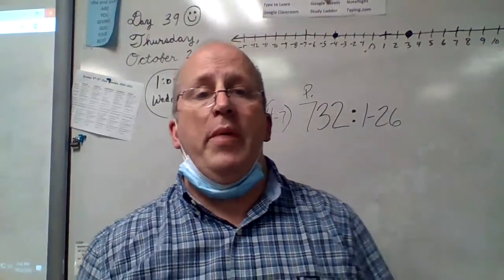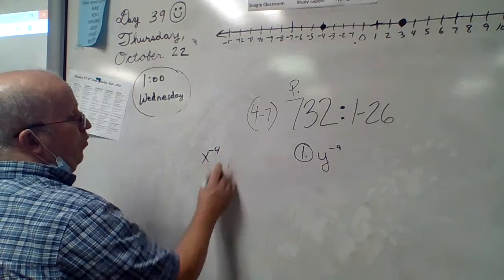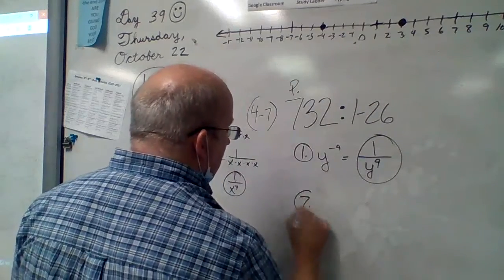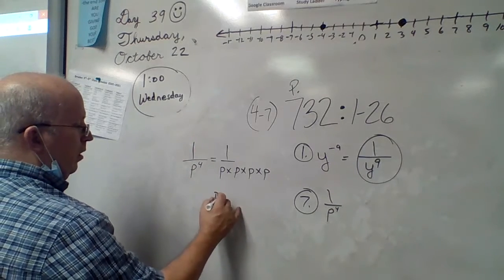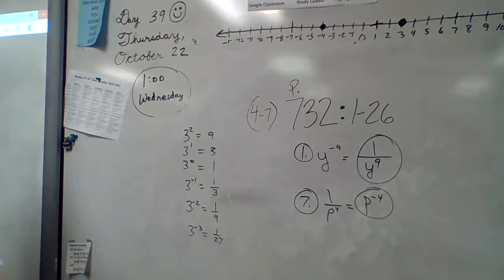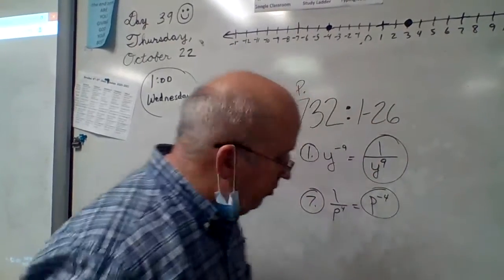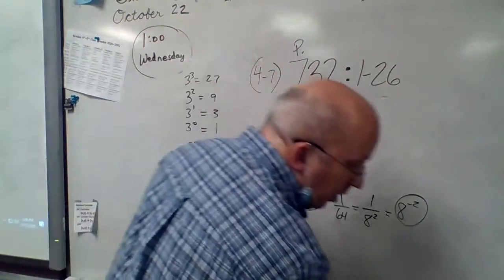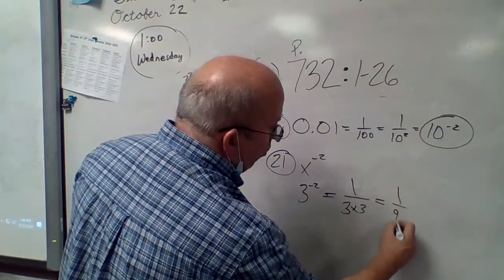gr 8 p 732 lesson 4-7